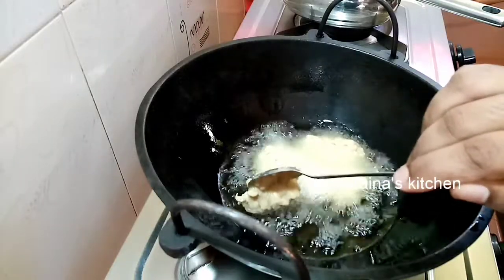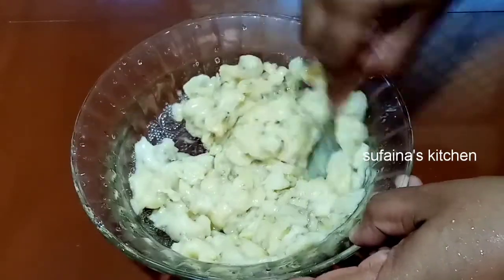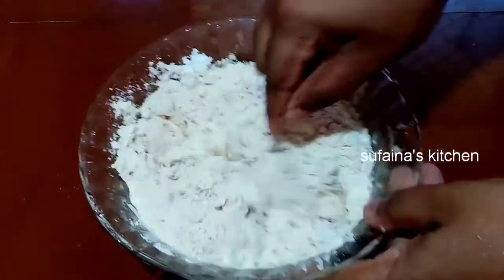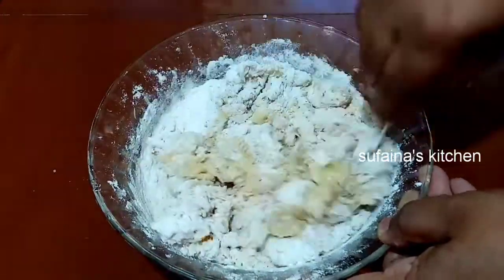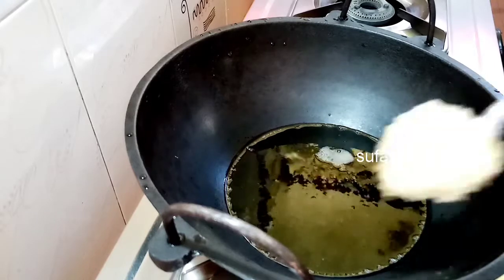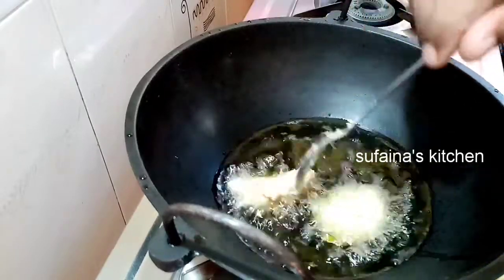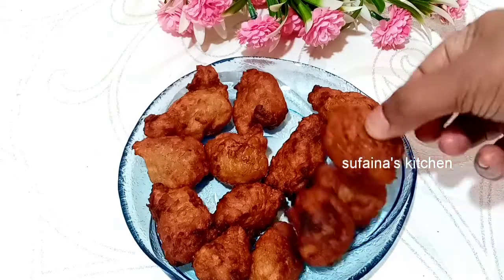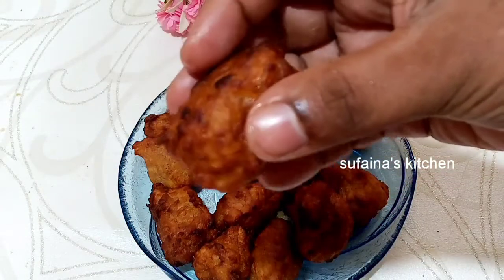ചെറുപഴവും ഗോതമ്പ് പൊടിയും കൊണ്ടു ടേസ്റ്റി നാലുമണി പലഹാരം തയ്യാറാക്കു💯